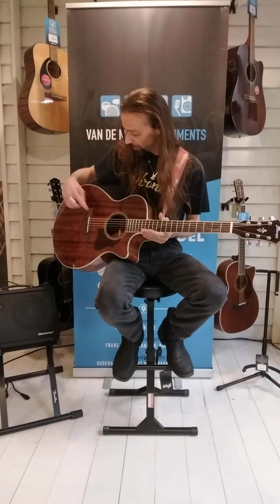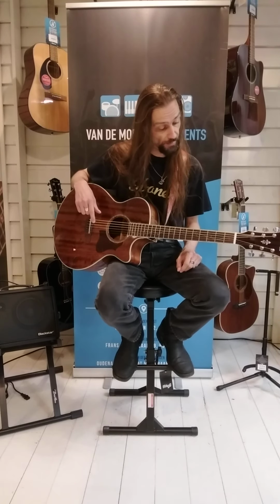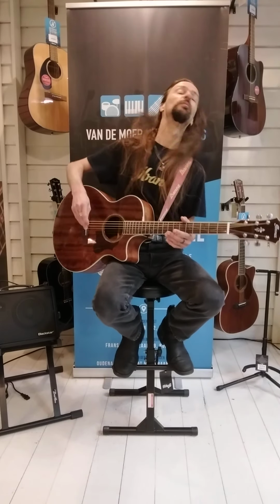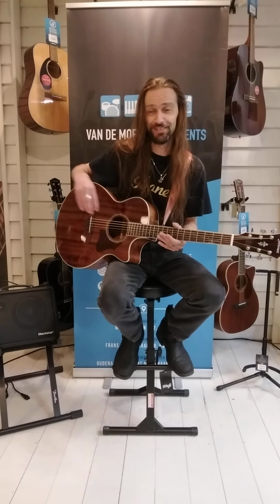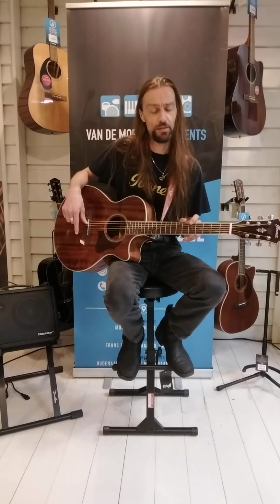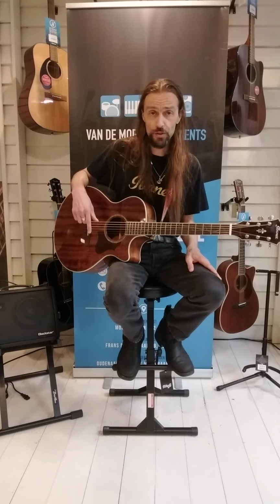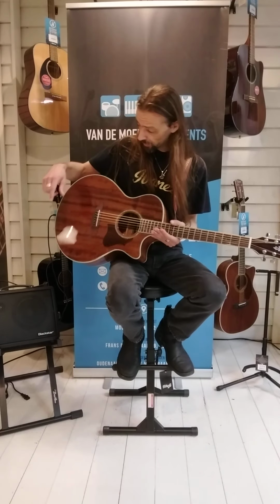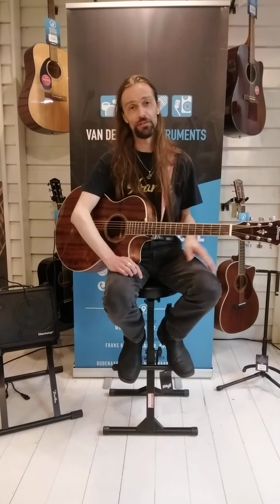Mystic Dreams | Ibanez ae245nt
promotion video about the Ibanez ae245nt